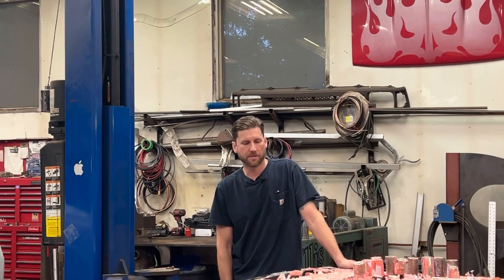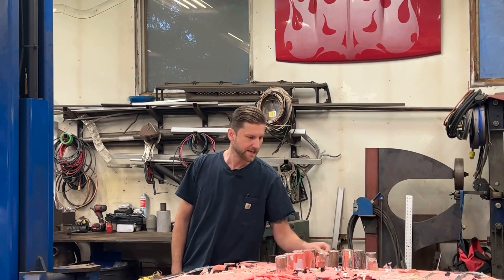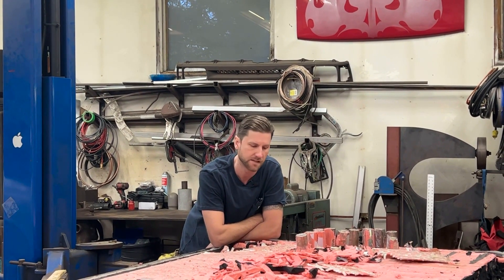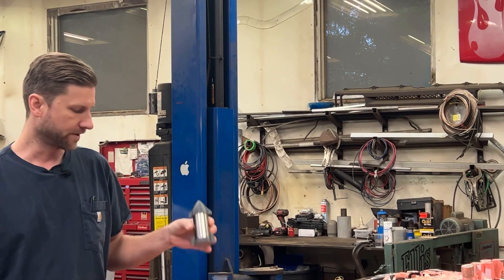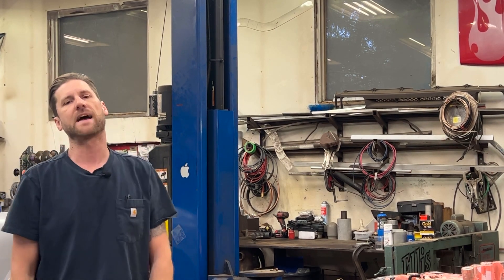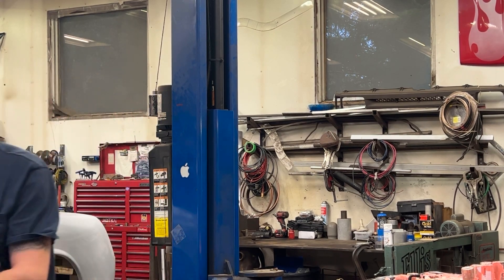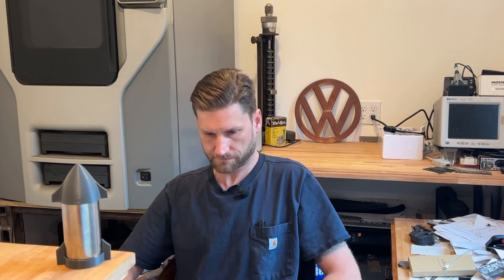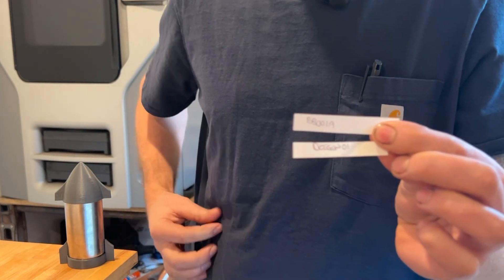Tesla Model Y 4680 Battery Update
Updated progress on the cell removal in the Tesla 4680 structural battery pack.

T-shirt winners are - bb001a
                                  - deegon01

If you could send your t-shirt size and mailing address I will get them printed and in the mail asap.